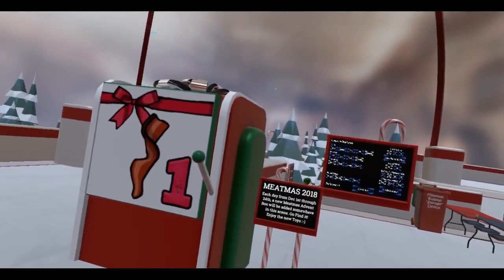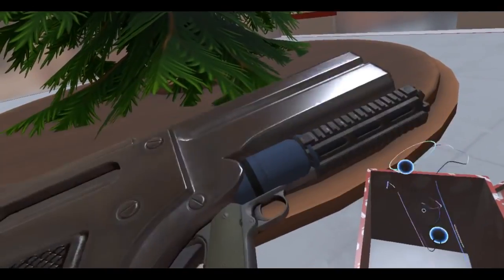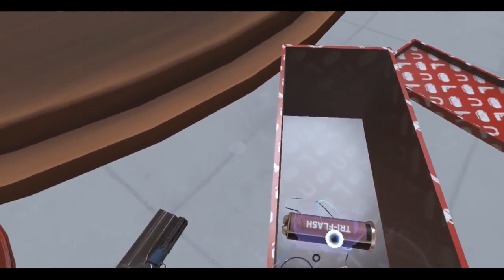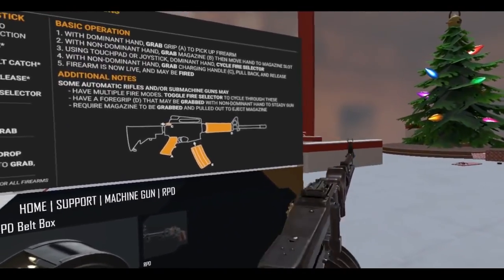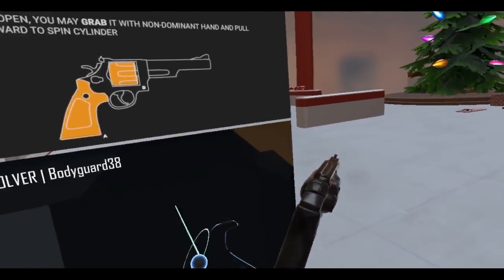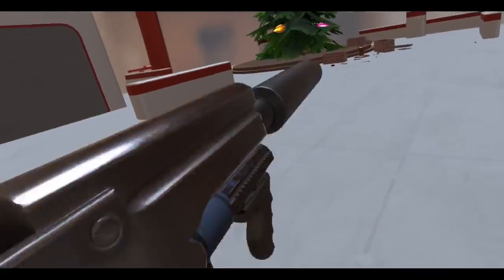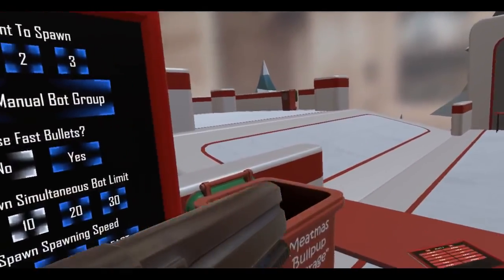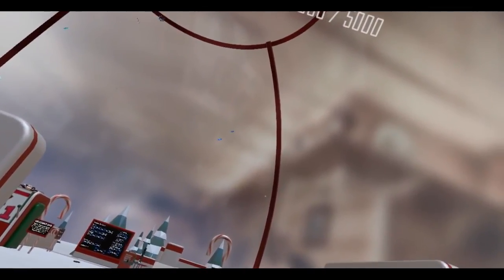Hot Dogs, Horseshoes & Hand Grenades (HTC Vive): Meatmas 2018 - The Final Day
Sorry if I sound a bit out of it and if I get a lot of things wrong. I've been celebrating all day and night when I get home and noticed that there was an update for H3VR. In the wise words of Jolly Santon: "WONDERFUL!".